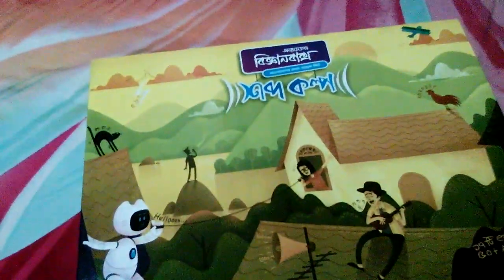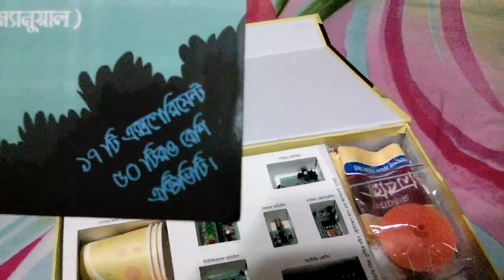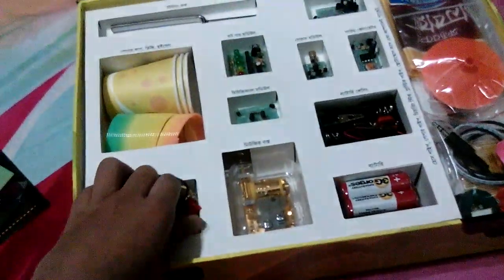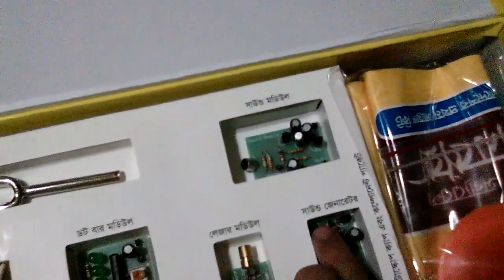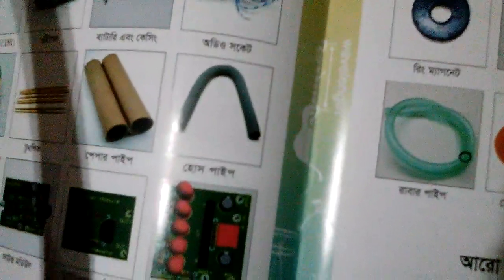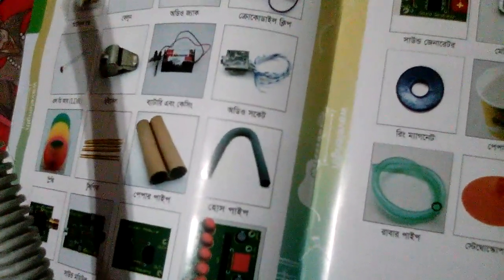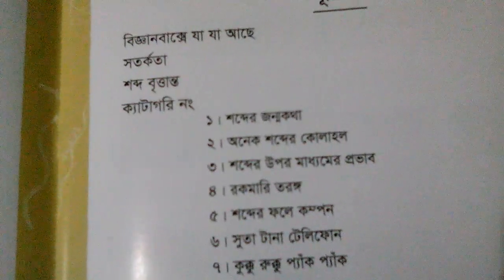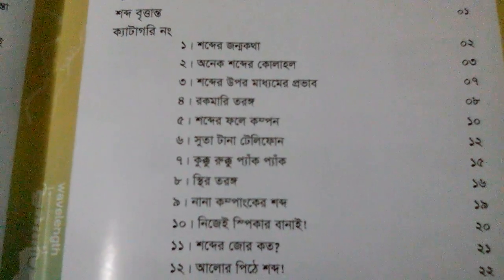Unboxing of the new onnorokom biganbaksho,"SHOBDO KOLPO."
Onnorokom Biganbaksho